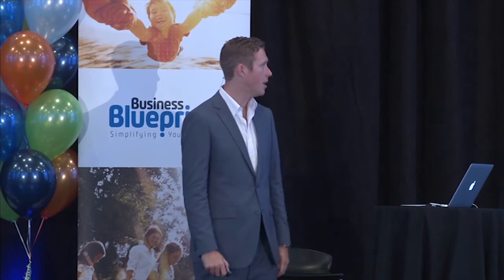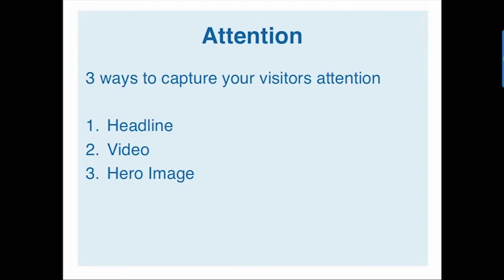Aida Copywriting Formula